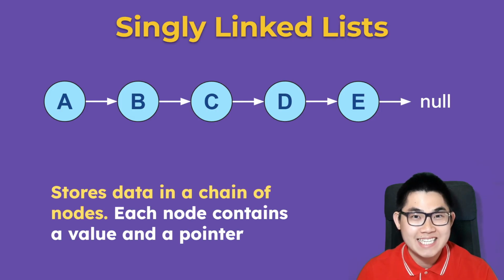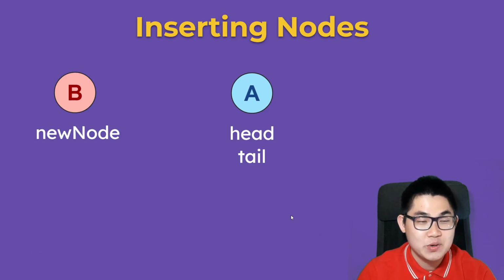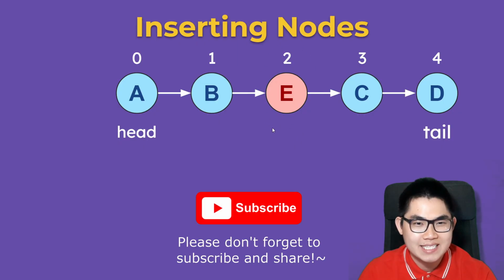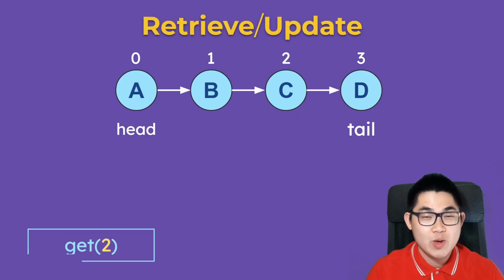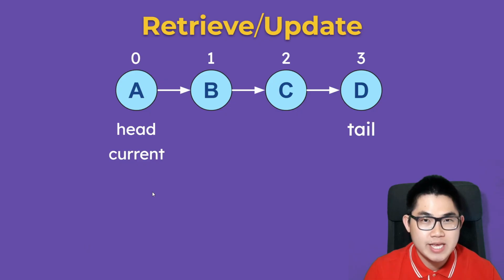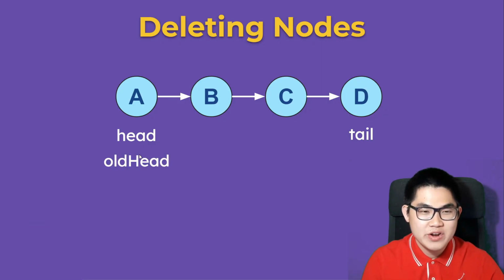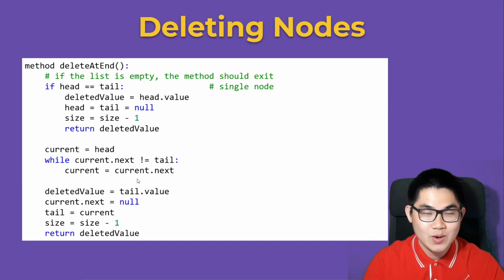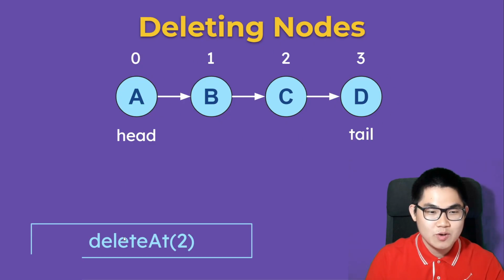Singly Linked List Visually Explained & Full Code Implementation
Learn how a singly linked list works from the ground up — explained visually, step by step, with a complete Java implementation you can follow along with. This tutorial is built for beginner programmers, self-taught developers, computer science students, and anyone who learns best through diagrams rather than dense textbook definitions.
A singly linked list stores values in a chain of nodes, where each node holds a value and a reference to the next node. In this video we build one from scratch and walk through every core operation with clear visuals before writing the Java code, so you understand not just how it works but why it works.
What you'll learn in this video:
What a singly linked list is and how nodes, head, and tail work
Inserting at the beginning, at the end, and at a specific index
Deleting from the beginning, the end, and a specific index
Searching and updating values (get, set, indexOf)
Reversing a linked list — a common coding interview question
Tracking size and handling edge cases like empty and single-node lists
The time complexity (Big-O) of each operation
This video is part of the series A Visual Guide to Data Structures and Algorithms, where we break down core data structures and algorithms using visual intuition, step-by-step examples, and carefully explained code. If you're studying for a computer science course, preparing for a coding interview, or teaching yourself to program, this series is designed to make these topics genuinely click.

0:00 What is a Singly Linked List?
1:00 Insertion in Singly Linked List
5:22 Search and Update in Singly Linked List
7:23 How to Traverse a Singly Linked List
8:02 Deletion in Singly Linked List